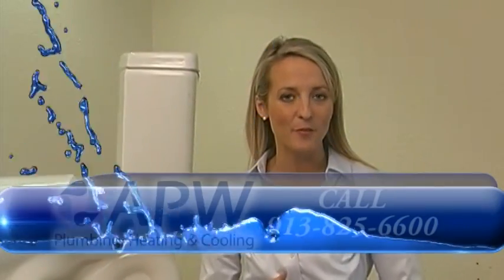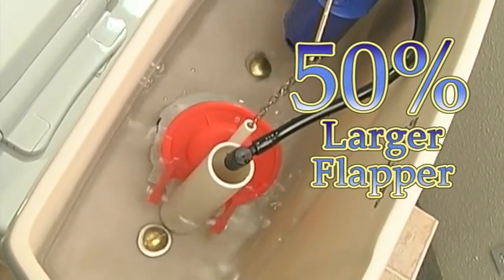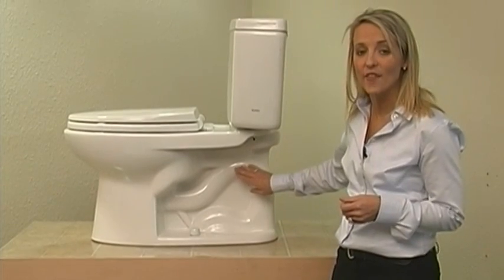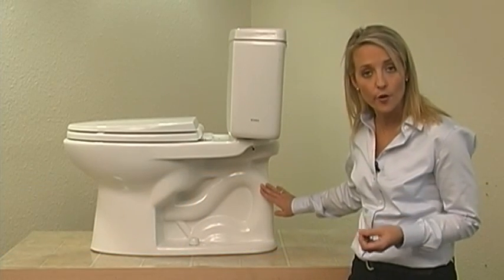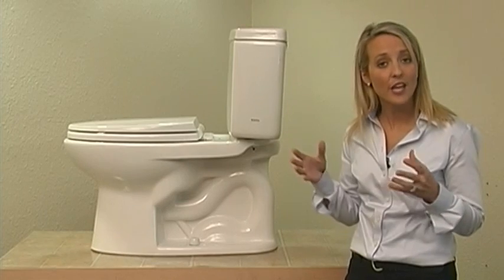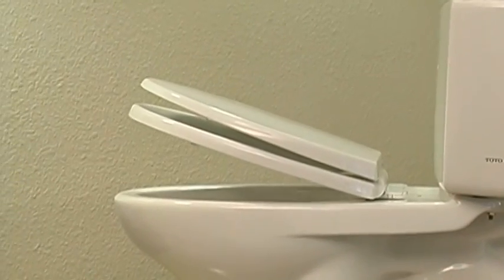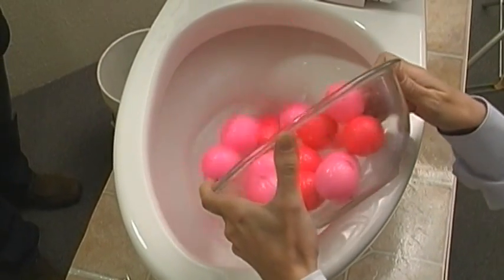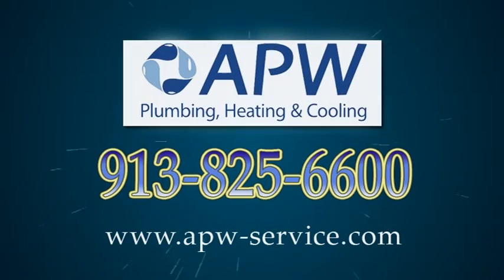TOTO Drake Toilet Demonstration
Dixie of APW Plumbing Heating & Cooling of the Kansas City Metro area reviews the TOTO Drake Toilet - now available for installation.
APW Plumbing Heating & Cooling
2704 W 43rd Avenue